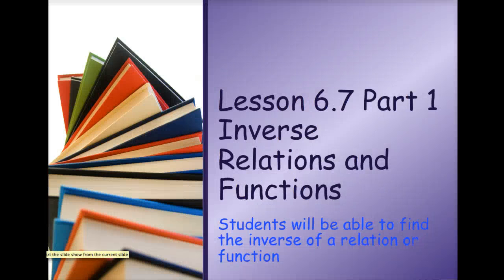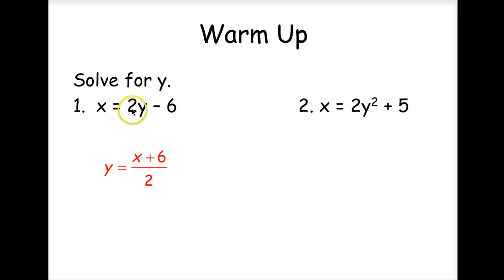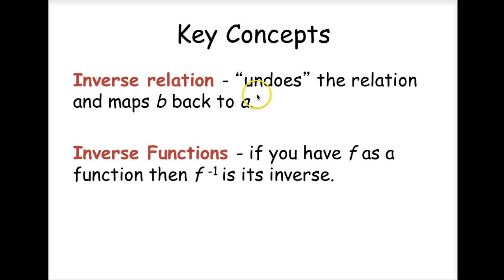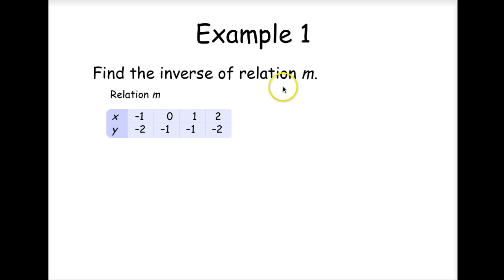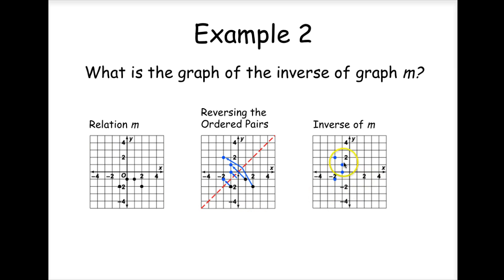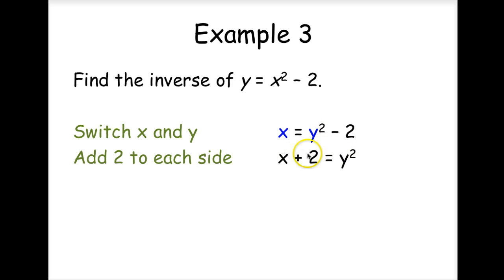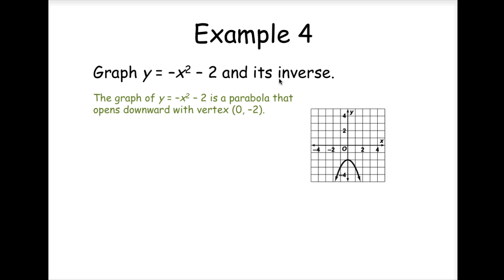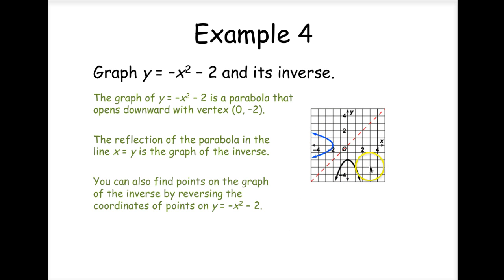Algebra 2 Inverse Relations and Functions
Algebra 2 Lesson 6.7 Part 1 Inverse Relations and Functions